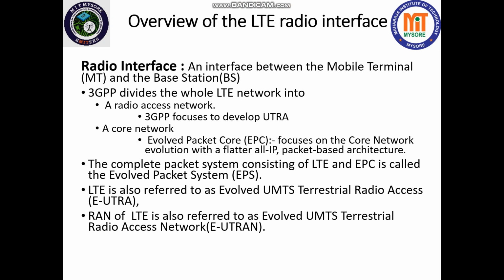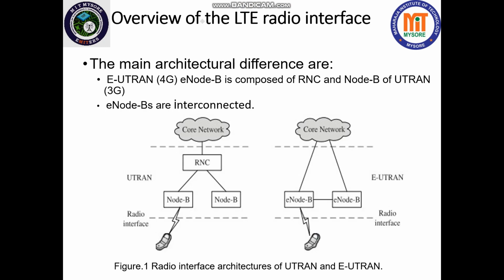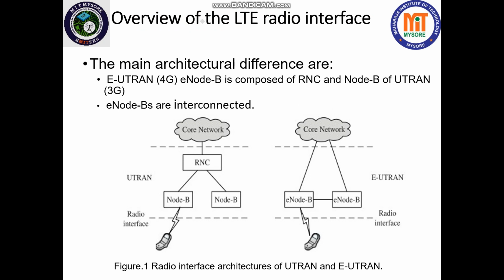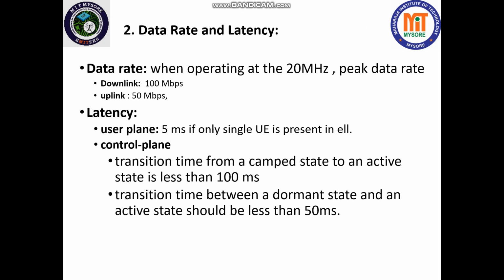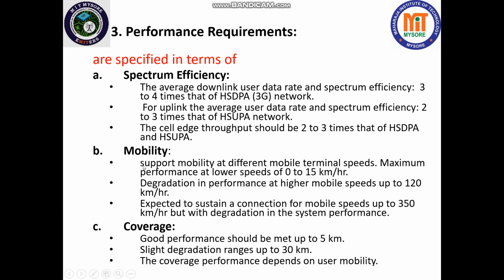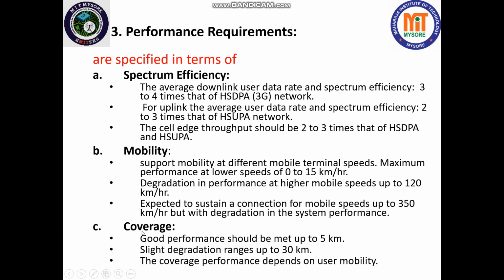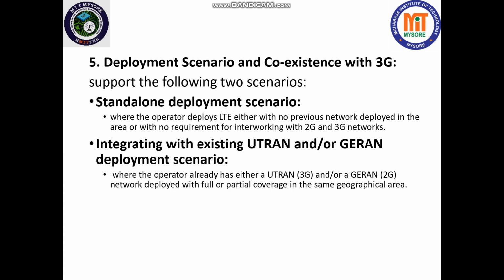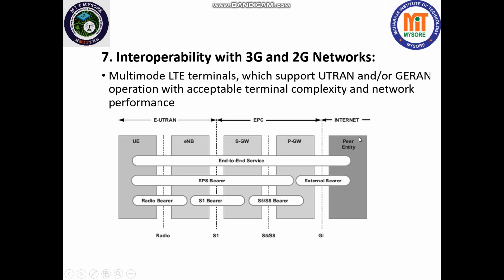LTE mod3 _1_ LTE design principles